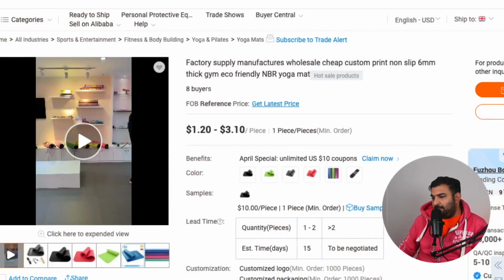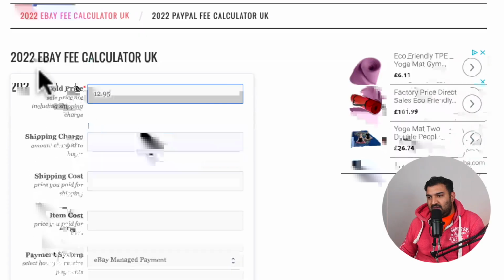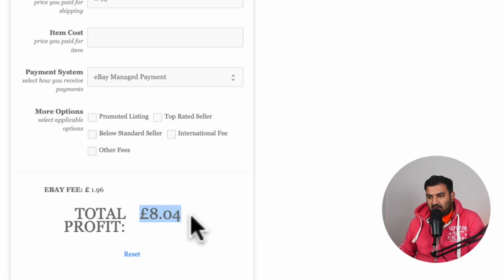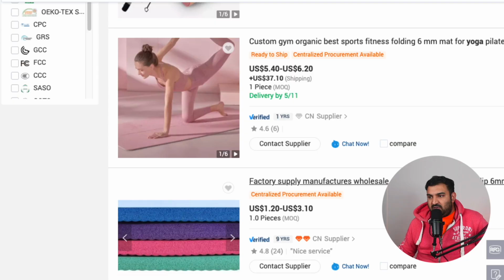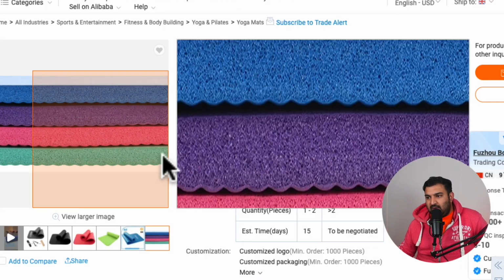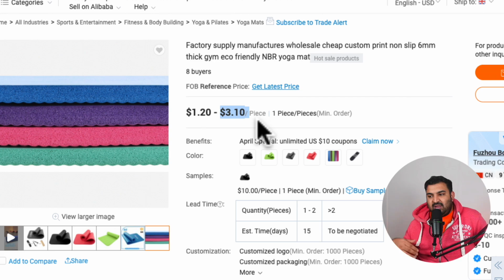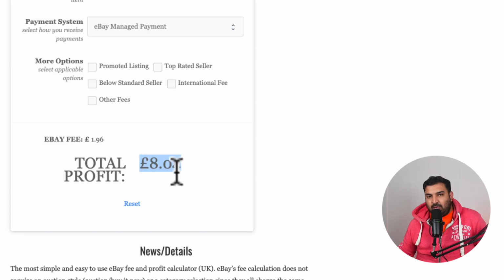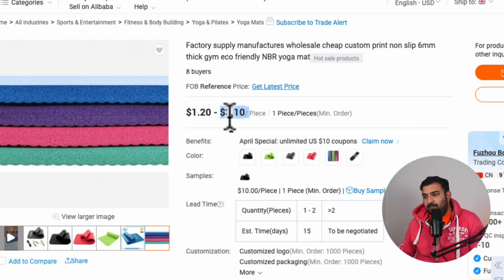19 Break Even cost Rule - 📦 eBay to Amazon UK Drop shipping Training Course